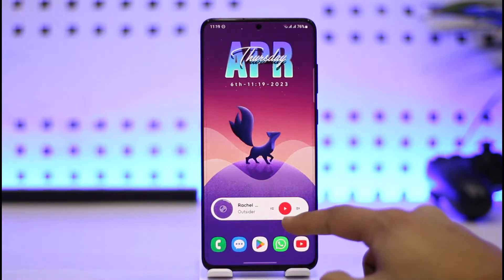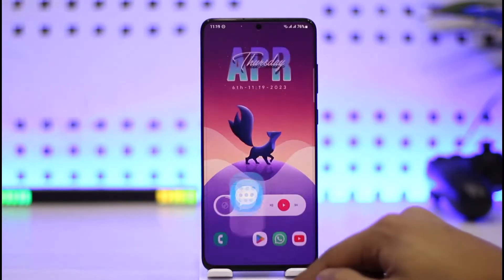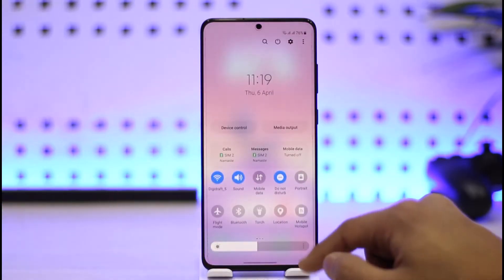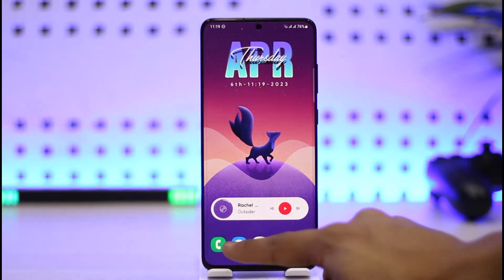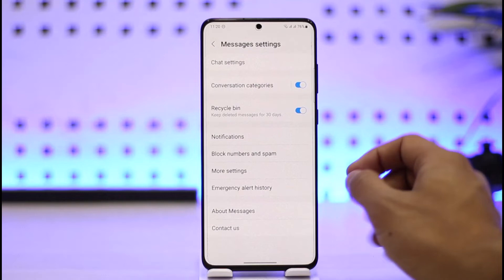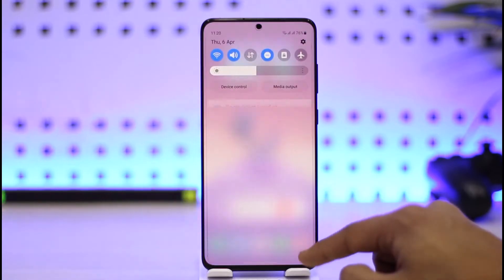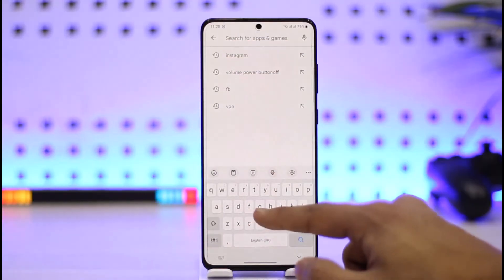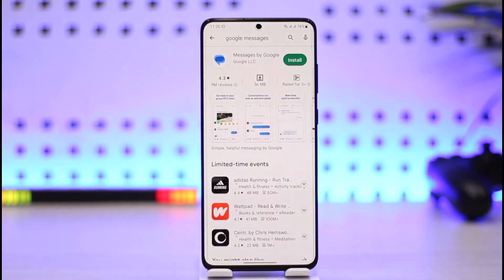How to Fix Delayed Text Messages Android !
In this video, I will show you how to fix delayed text messages on Android.

~ Chapters:
0:00 Introduction
0:13 What the Issue Is
0:33 Fix Delayed Text Messages
1:40 Conclusion